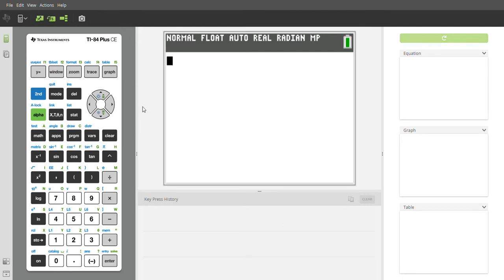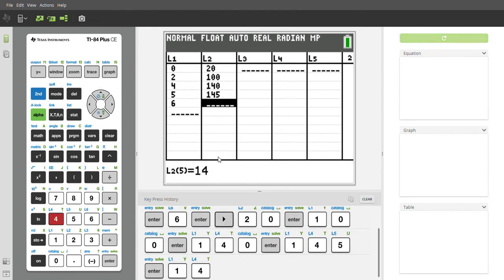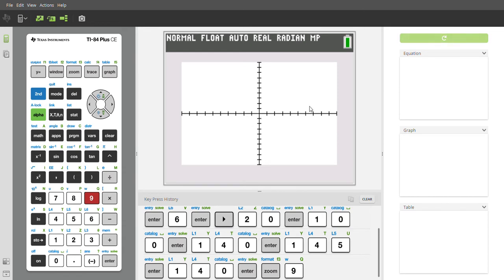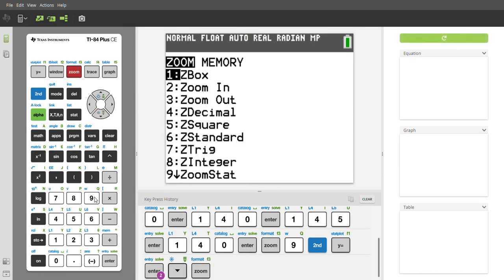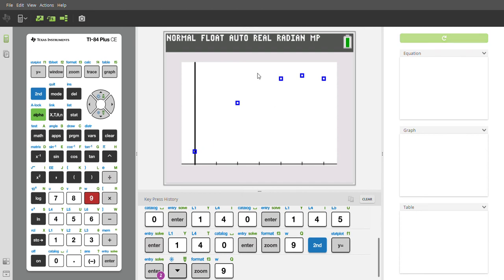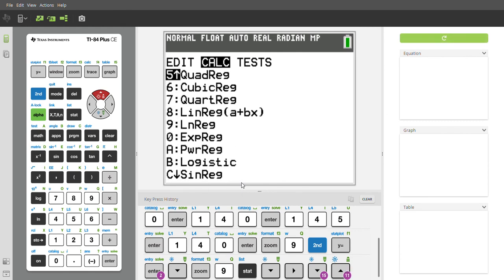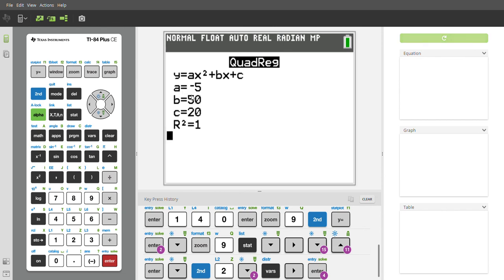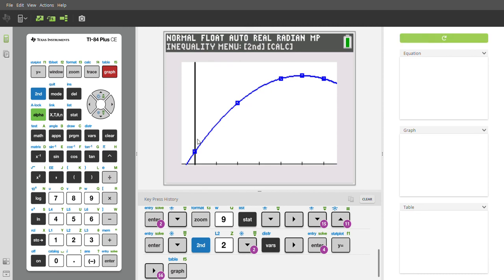Quadratic Scatterplots and Quadratic Recognition